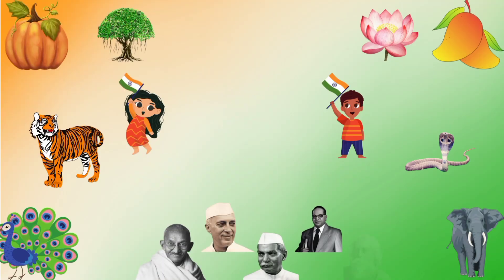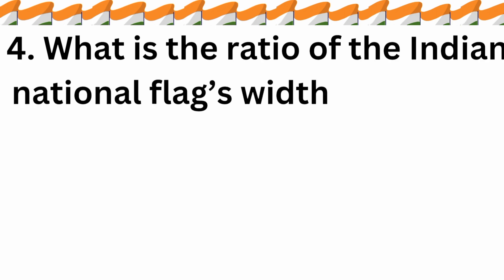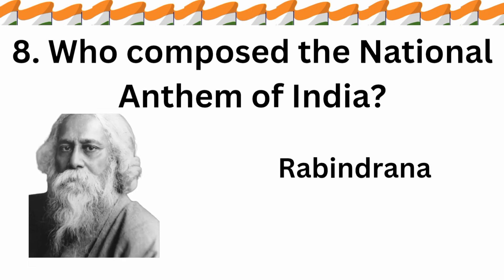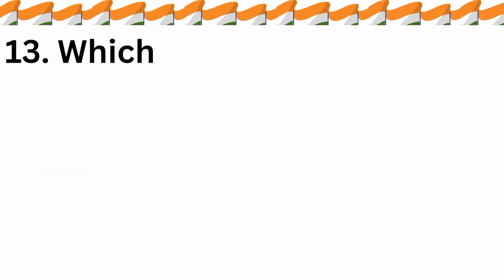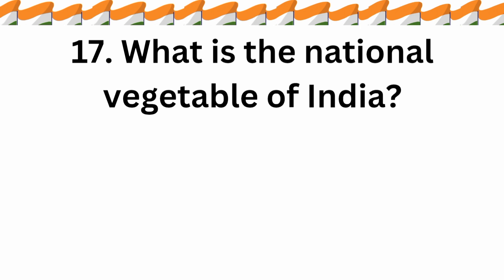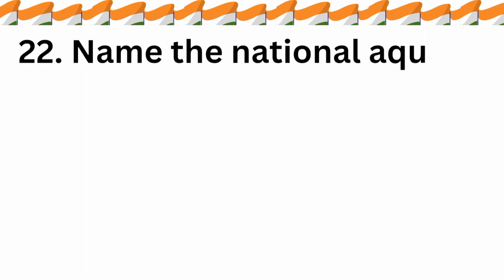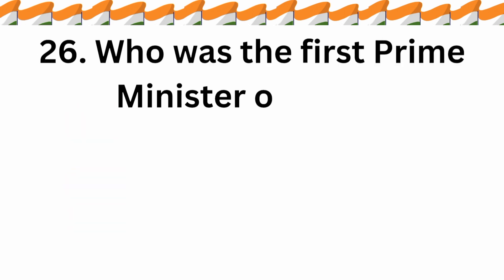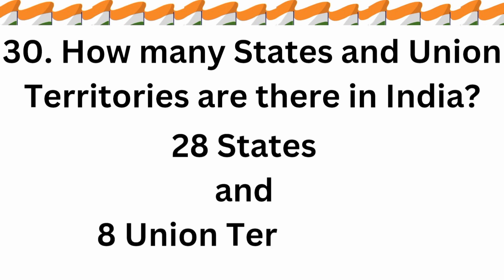National symbols of India for Kids in English | National Flag | National anthem | National Leaders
This video is very useful to learn about India's national symbols, national flag, national anthem and national leaders for kids